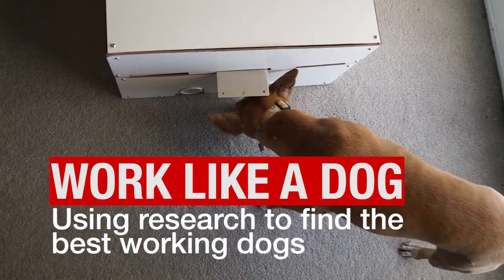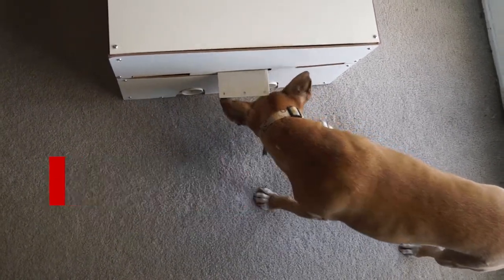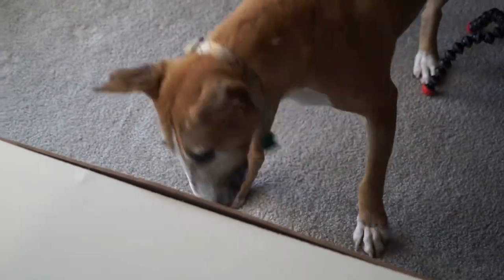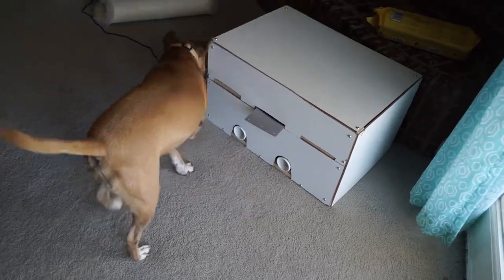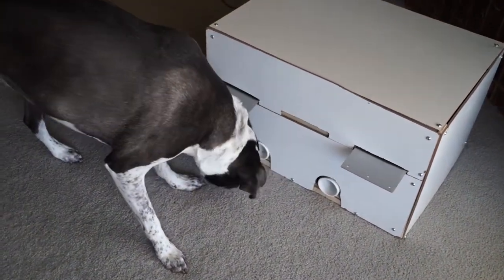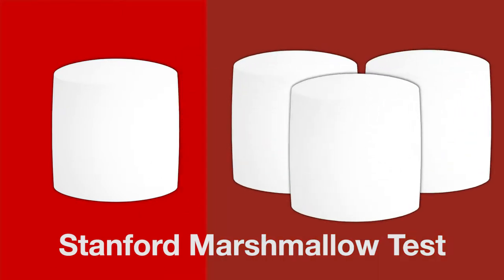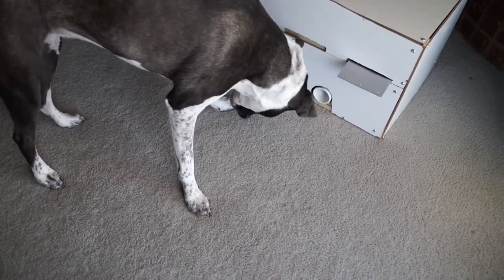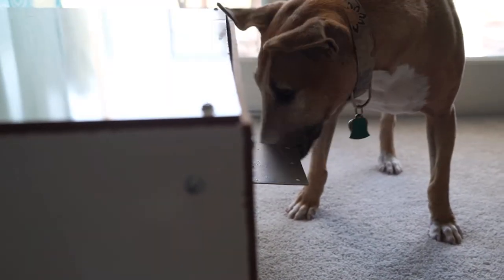Work Like a Dog: Using Research to Find the Best Working Dogs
Nathaniel Hall, director of the Canine Olfaction Research and Education Laboratory, explains the research tools he’s using to discover which dogs are better suited as working dogs.